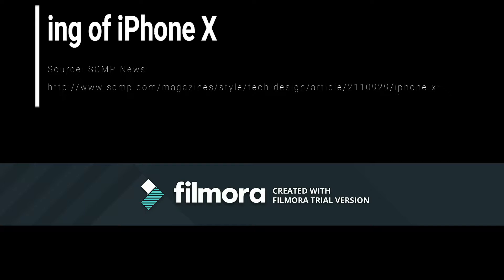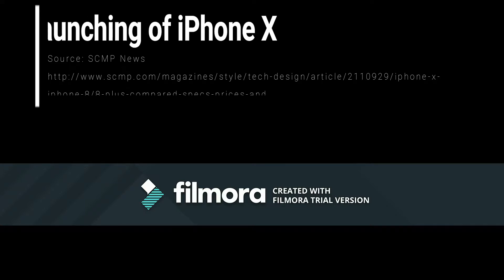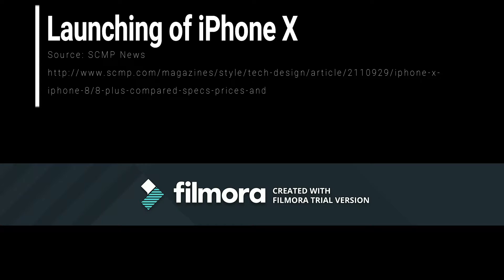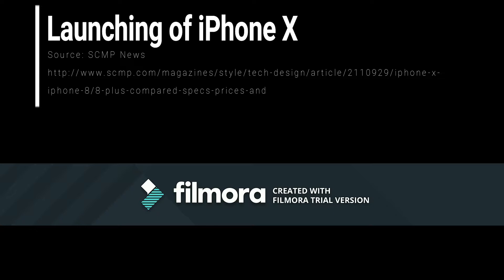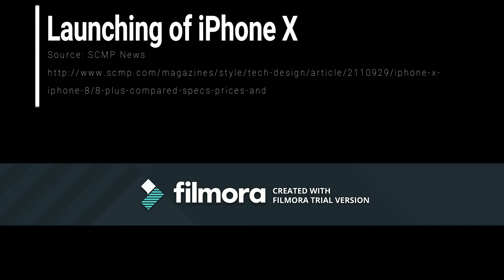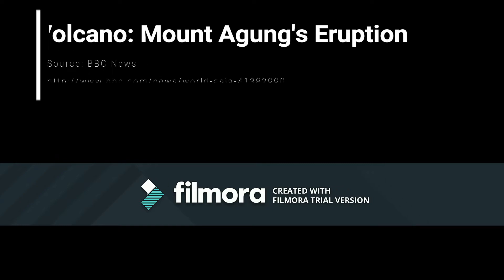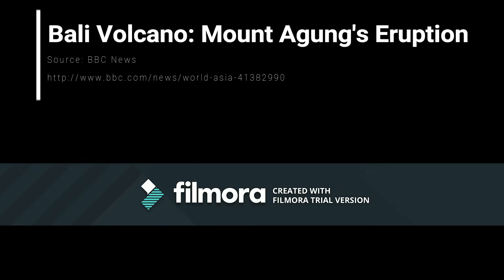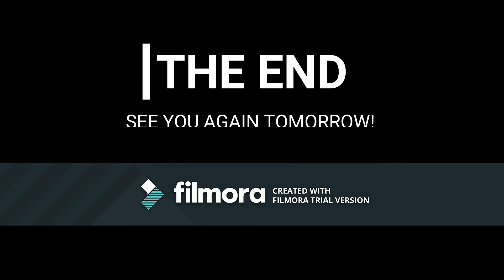News Broadcast Assignment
Reported by Grayson and Brian